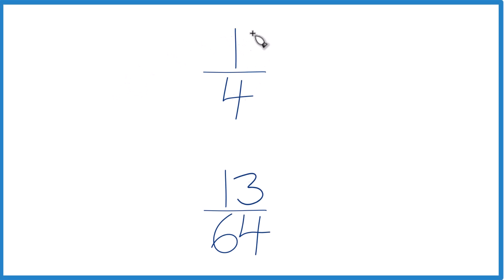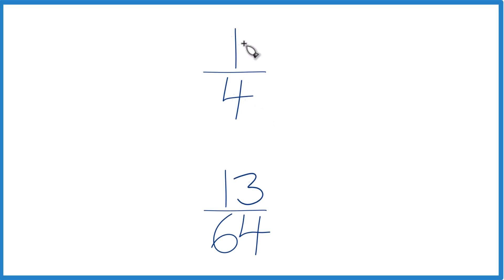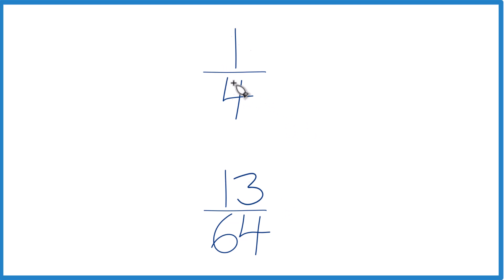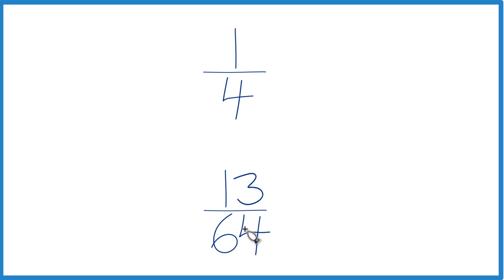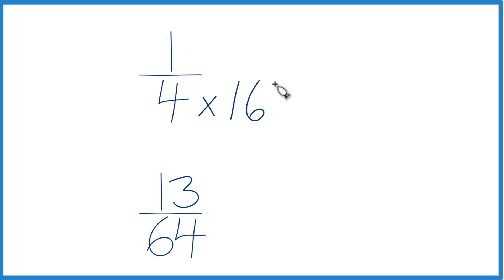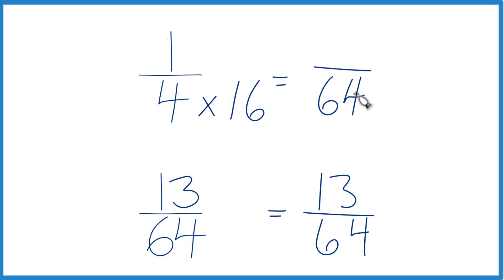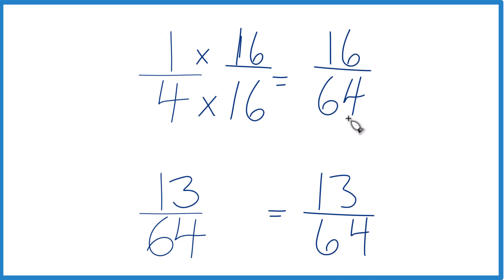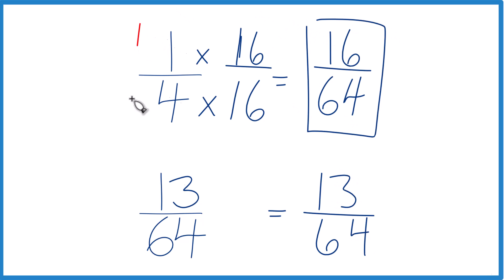Which fraction is greater, 1/4 or 13/64?